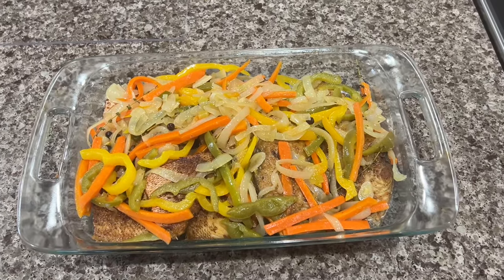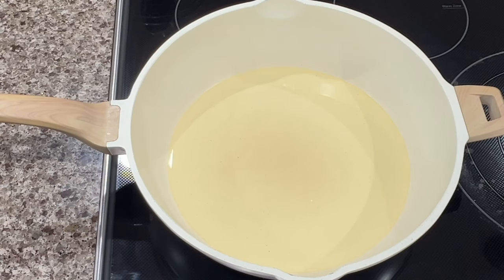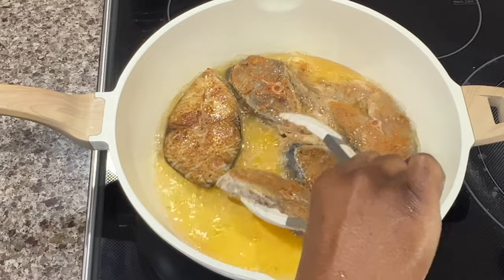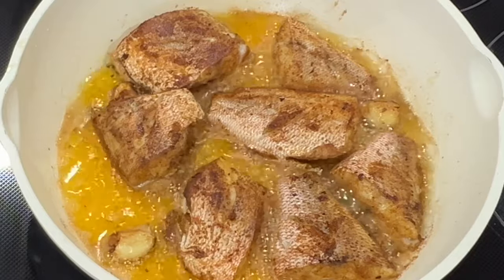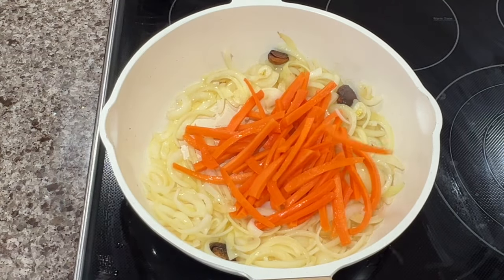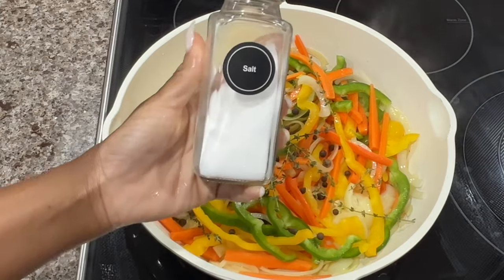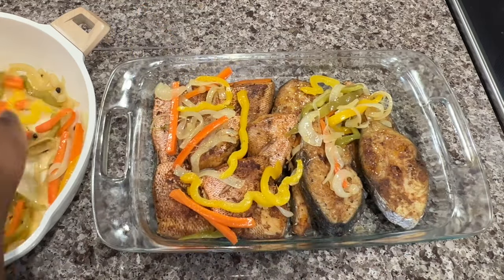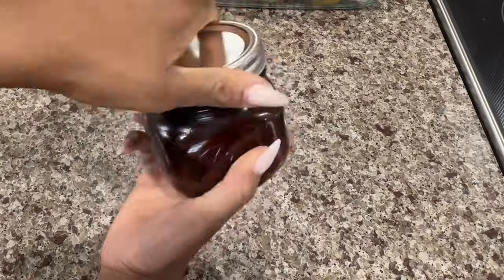Escovitch Fish, Jamaican Style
Hey Guys!

In this video I'll show you How I Make Jamaican Escovitch Fish. This dish is traditional in my home and I make it every Good Friday - Easter.

￼ This will not disappoint!￼

Ingredients

King fish & Red Snapper
Oil
Dry seasoning fish: (salt, pepper, old bay, onion & garlic powder, ￼adobo, paprika. ￼
Thyme
Vinegar
￼￼Sugar
Onions
Bell peppers
￼Garlic
All spice
Scotch bonnet pepper ￼